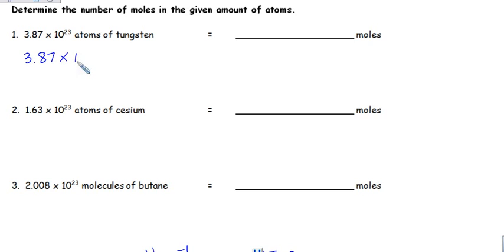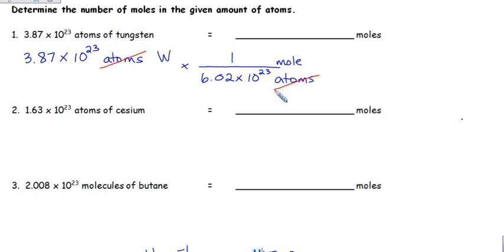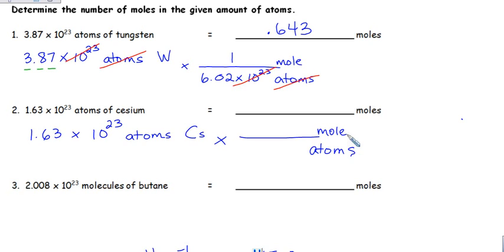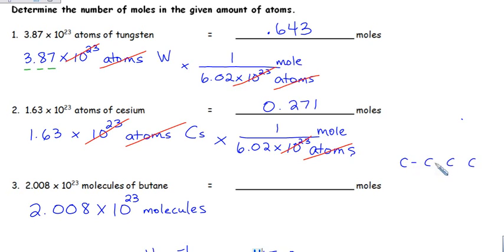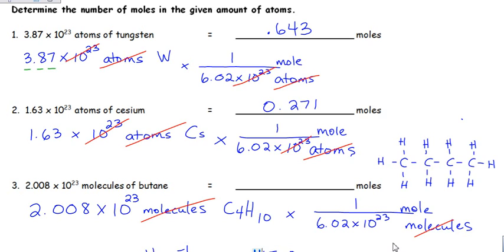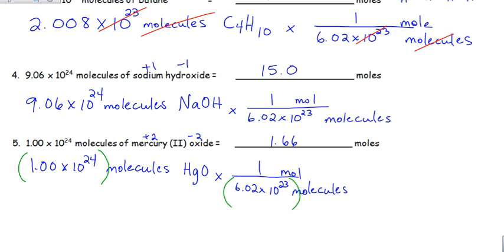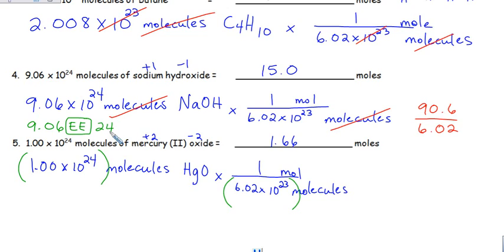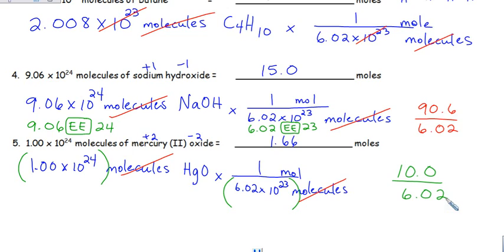Mole Calculations Particles to Moles